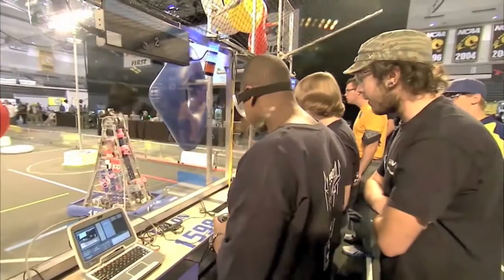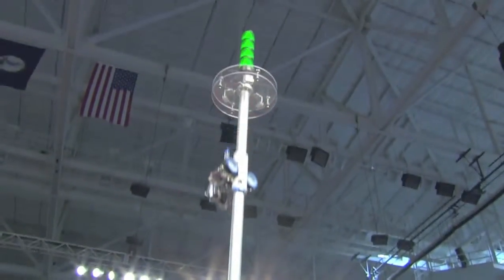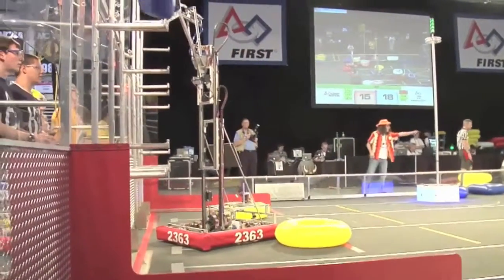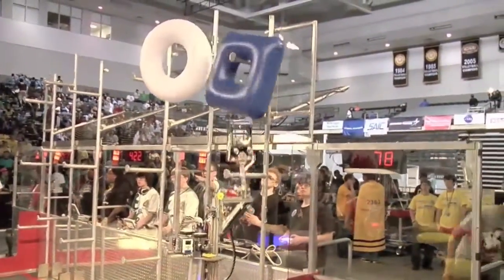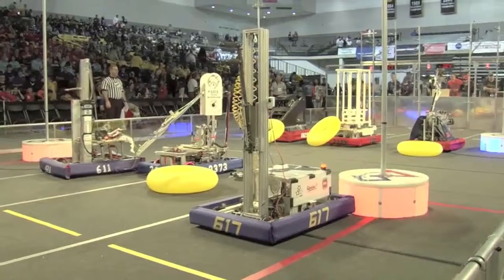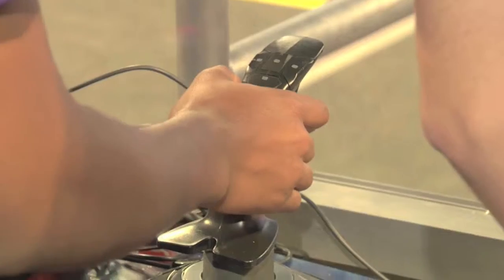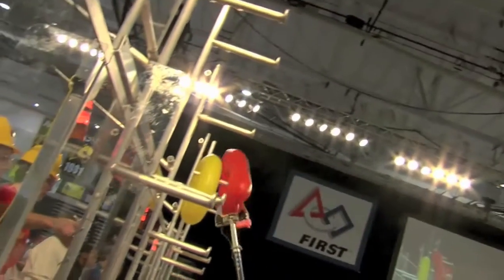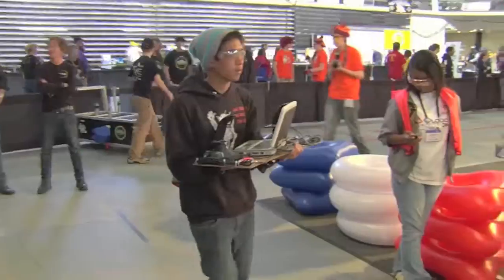NASA 360: First Robotics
We got all these kids here, more than 2,000 teams around the world, that are competing in an engineering design competition. So they have seven weeks to design and build these robots.

Looks impossible at the start, but they're all successful.